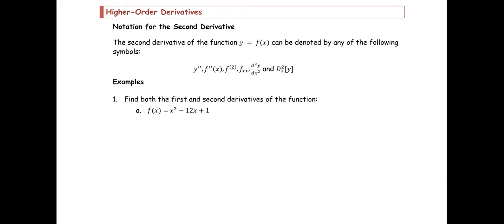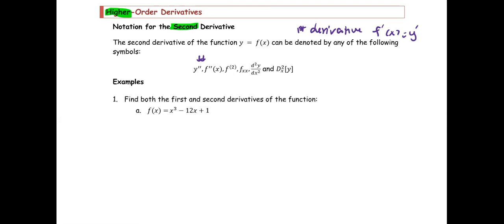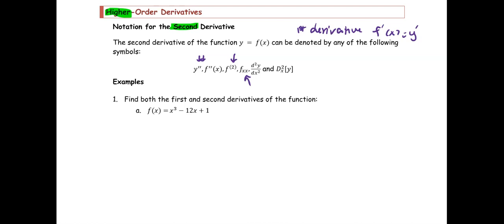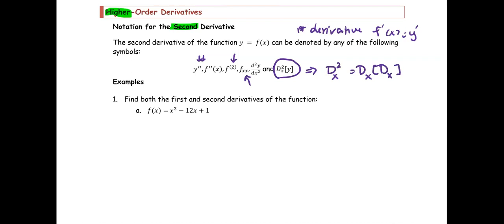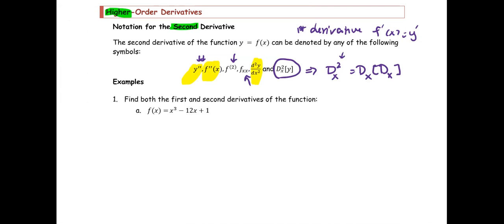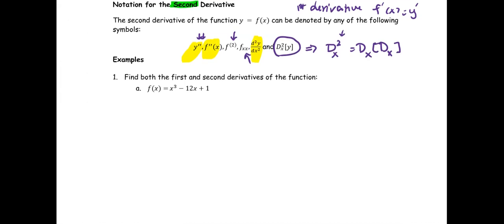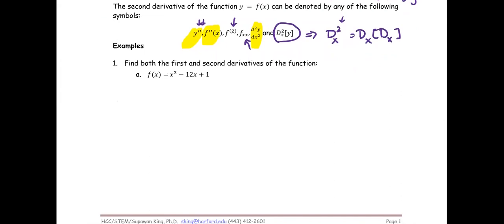M212 3e Sec4 1 Higher-Order Derivatives, Find f', f'' Ex 1a